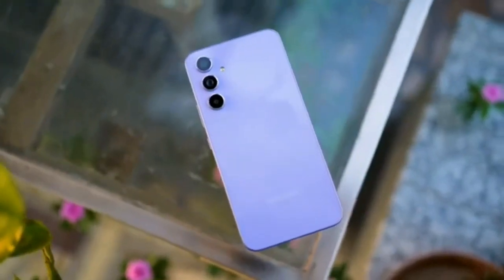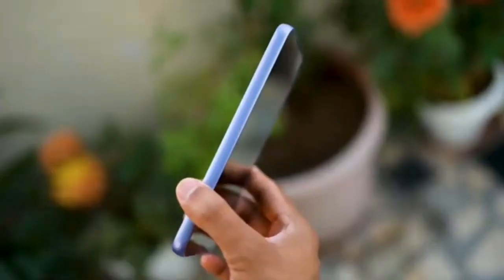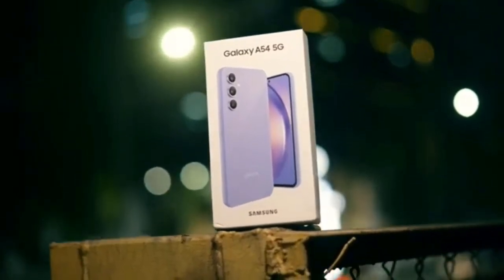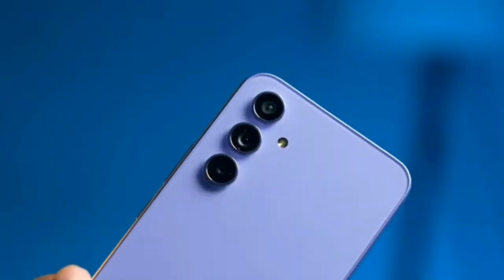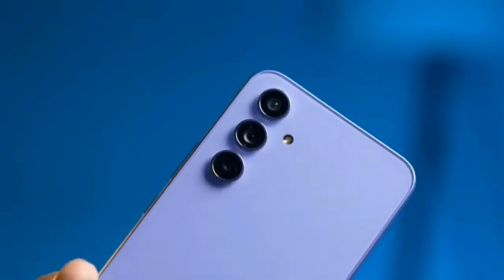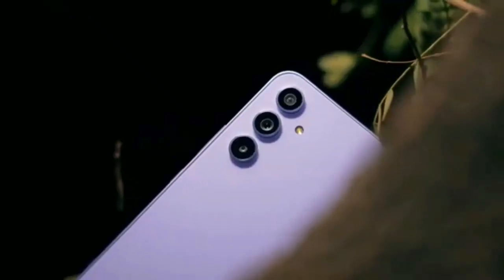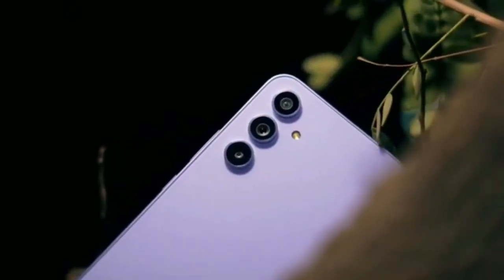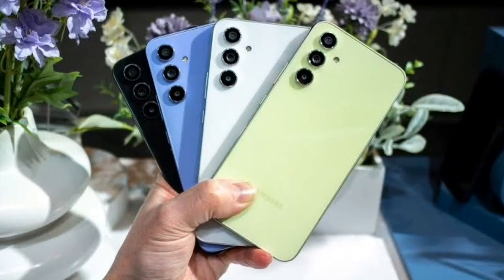Samsung Galaxy A54 || Samsung Galaxy A54 English Review || Samsung A54 Price in United States